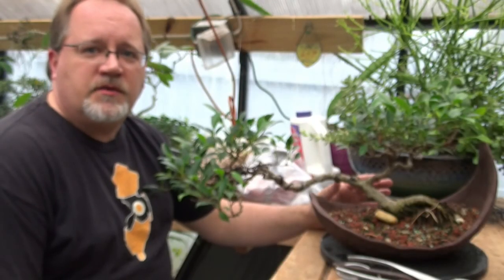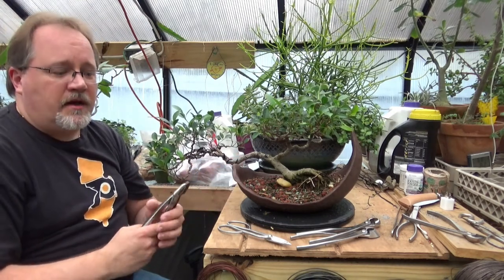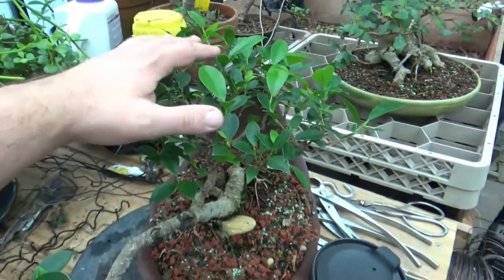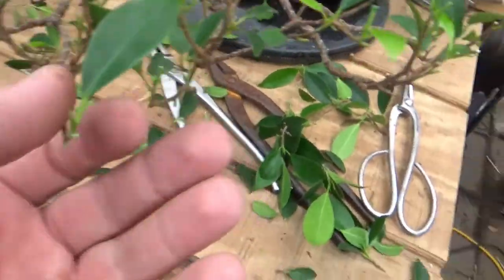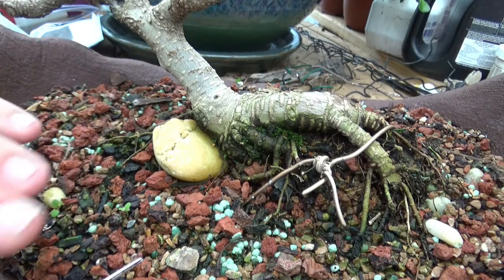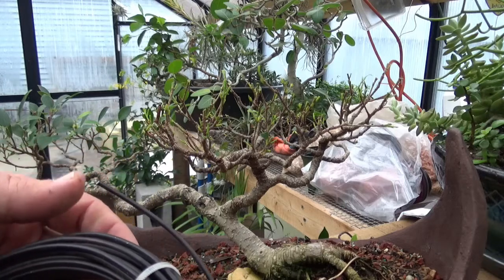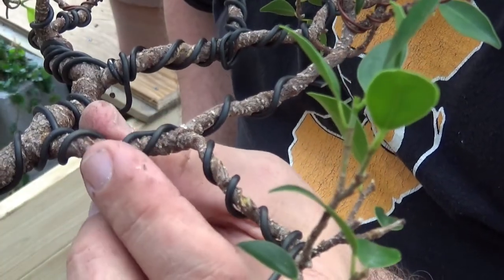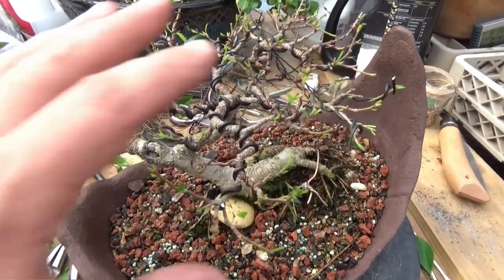Ficus Microcarpa Semi Cascade Bonsai Maintenance Pruning and Wiring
Doing some seasonal maintenance on a Ficus microcarpa semi cascade bonsai.  I touch on wire cutting in, partial defoliation, total defoliation, weeds, tortoises eating bonsai weeds, fertilizer, and a bunch of other stuff.  This video's full version was almost an hour long but I edited it down a ton to make it a reasonable length.  If anyone's interested in seeing longer versions of my bonsai techniques where I discuss in detail why I'm doing this and how I'm doing that, leave a comment and let me know.  Thanks!